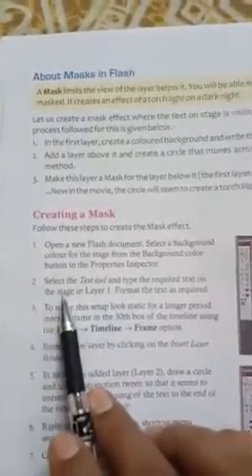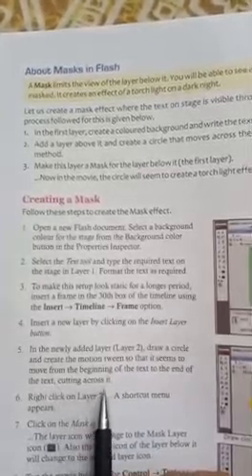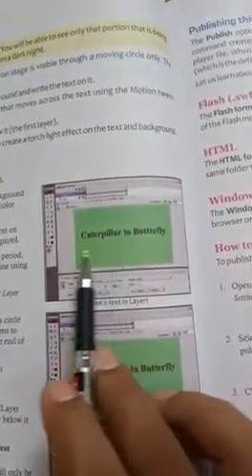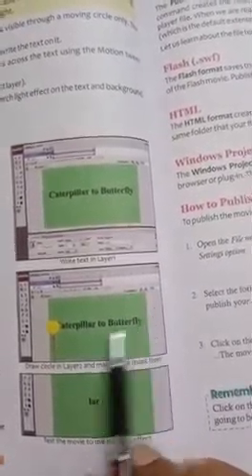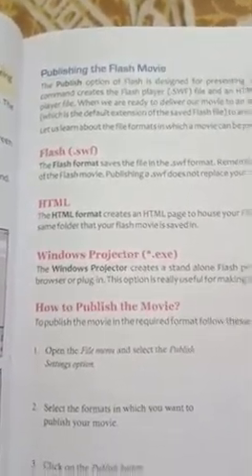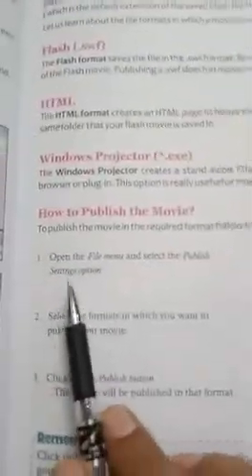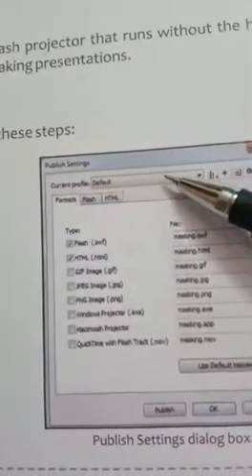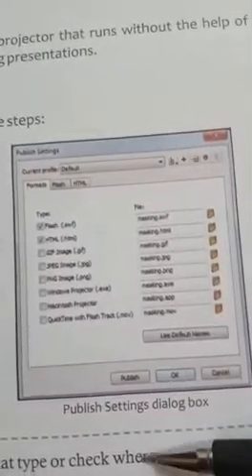Class 7 computer ch 4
Topic -About mask in flash